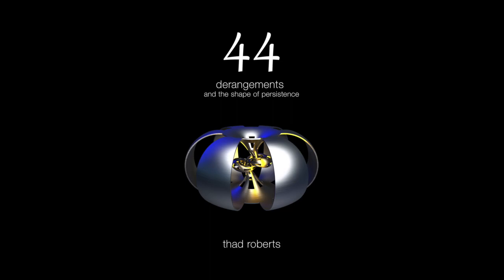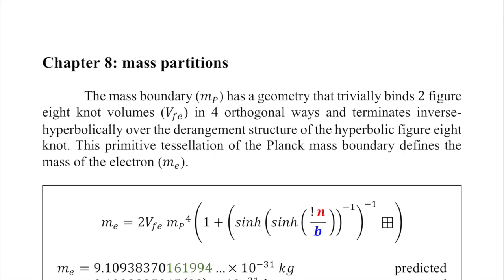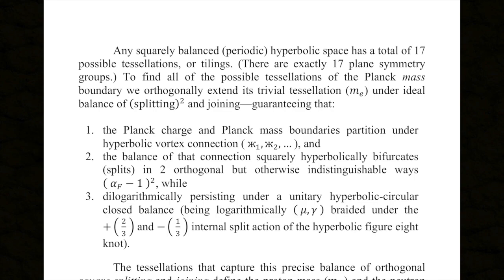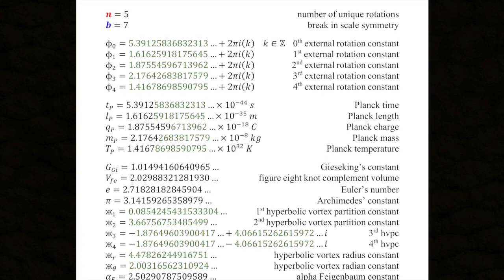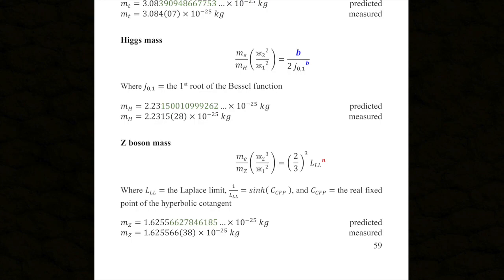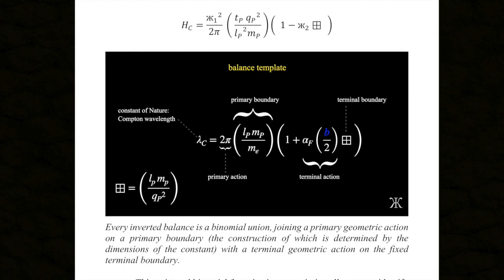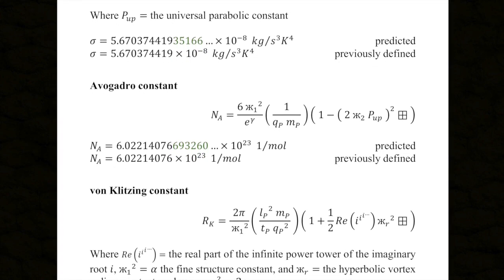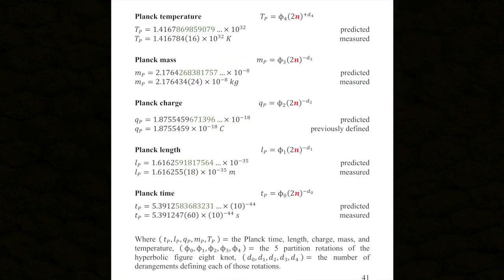44 Part 2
A guided reading of '44 derangements and the shape of persistence' (Chapters 6-10).